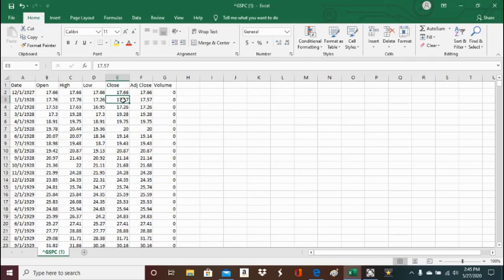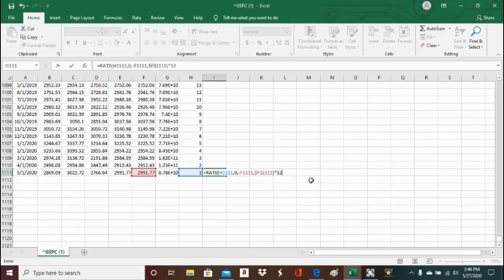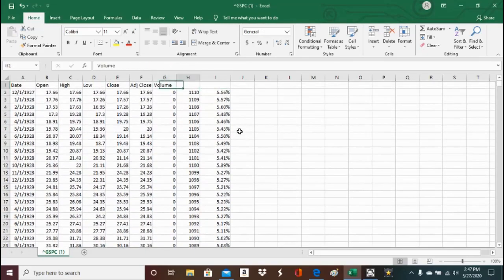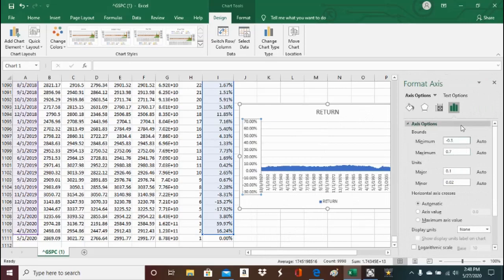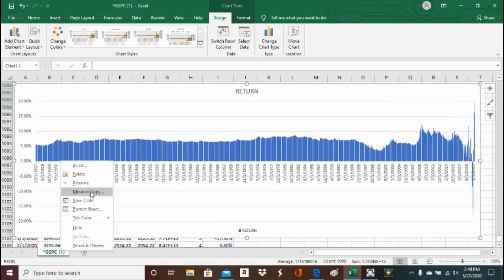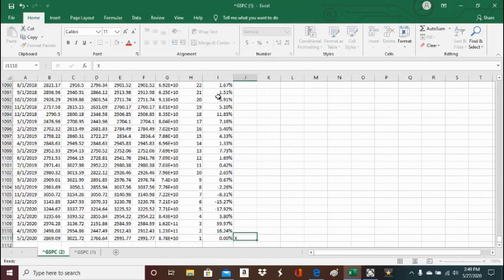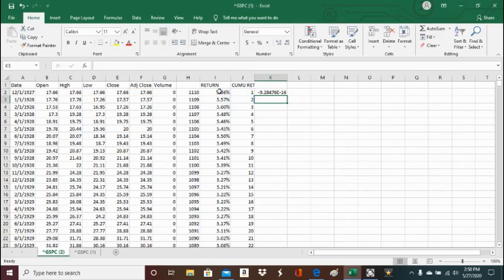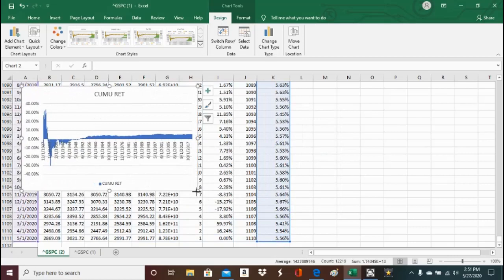S&P 500 Static Pool Analysis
Looking at investments through a static pool and cumulative perspective. Once I started looking at my investment from this perspective, it helped me reconcile how returns are individual static pools and the return is the weighted average of those static pools. Most invest in a 401K plan or similar and by nature, dollar cost average. Every month, an investor buys a static pool of equities. This represents how each static pool since 1927 has performed. It also illustrates why so many use "7 or 8%" as a proxy for annualized returns, given enough seasoning to hold.

OUR INVESTMENT COURSES ARE GENERAL AND OBJECTIVE IN NATURE AND ARE INTENDED FOR EDUCATIONAL AND LEARNING PURPOSES.

WE DO NOT PROVIDE INVESTMENT ADVICE OR CHARGE ADVISORY FEES FOR OUR SERVICES.  PLEASE CONSIDER AND INVESTMENT ADVISOR WHEN SEEKING INVESTMENT ADVICE OR A RECOMMENDATION.

ALL INVESTING IS SUBJECT TO RISK, INCLUDING THE POSSIBLE LOSS OF THE MONEY YOU INVEST.  VIEWS ARE OURS AND ARE SUBJECT TO CHANGE AND ARE NOT INTENDED TO BE INVESTMENT ADVICE OR RECOMMENDATION.  PAST PERFORMANCE IS NO GUARANTEE OF FUTURE RESULTS.

Thank you Alston and Ozone - LSDesigns for their free background music.

FreeBackgroundMusic
Alston & Ozone – LSDesigns